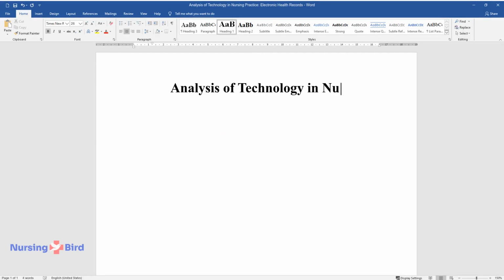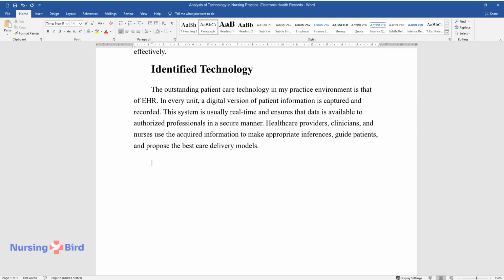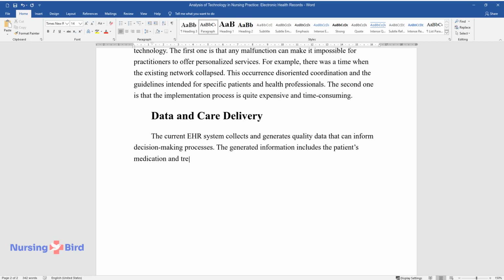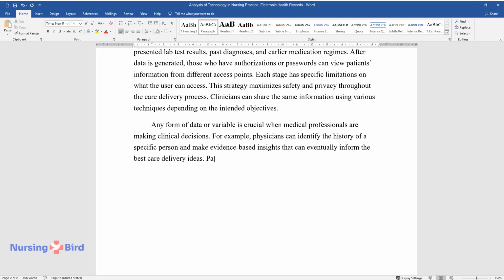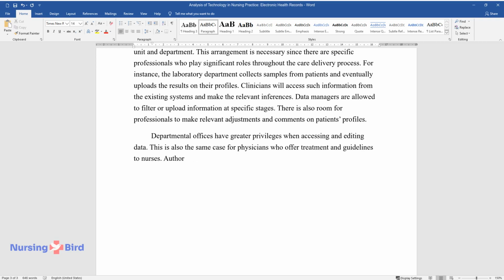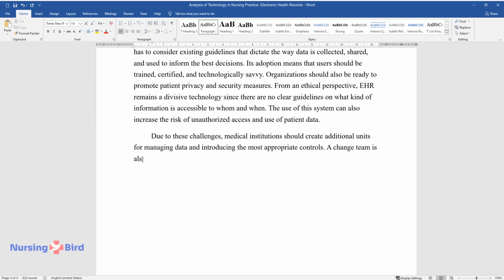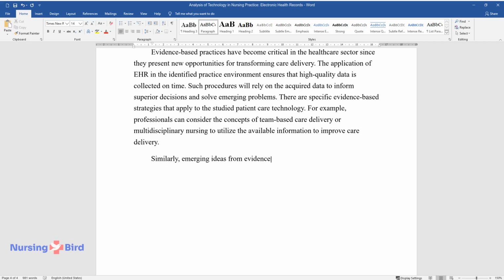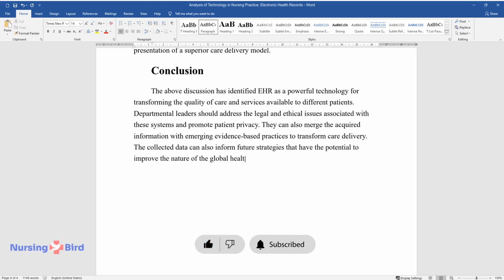Analysis of Technology in Nursing Practice: Electronic Health Records - Essay Example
📝 Essay description: The purpose of this paper is to present electronic health records (EHRs) as a superior technology that has the potential to influence patient’s experiences and empower more nurses to pursue their goals effectively.

ℹ️ Subjects: Nursing
ℹ️ Words: 1192
ℹ️ Pages: 5

📚 Reference list:
Aluaş, M. (2016). Ethical and legal considerations of healthcare informatics. Applied Medical Informatics, 38(3-4), 91-98.
Jansson, I., & Forsberg, A. (2015). How do nurses and ward managers perceive that evidence-based sources are obtained to inform relevant nursing interventions? – An exploratory study. Journal of Clinical Nursing, 25, 769-776. Web.
Spears, J. M., Francer, J. K., & Turner, N. A. (2015). Embracing 21st century information sharing: Defining a new paradigm for the Food and Drug Administration’s regulation of biopharmaceutical company communications with healthcare professionals (70 Food Drug L.J. 143). White Oak, MD: U.S. Food and Drug Administration.
Yanamadala, S., Morrison, D., Curtin, C., McDonald, K., & Hernandez-Boussard, T. (2016). Electronic health records and quality of care: An observational study modeling impact on mortality, readmissions, and complications. Medicine, 95(19), e3332. Web.